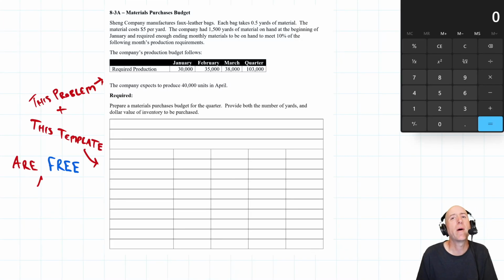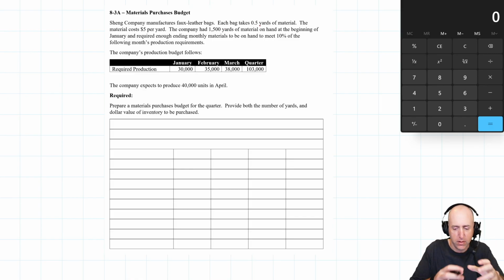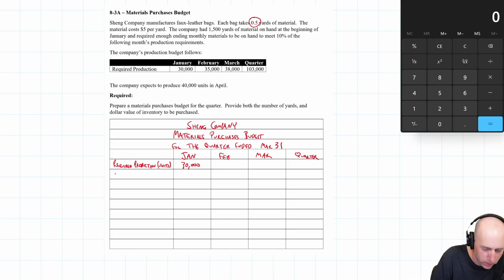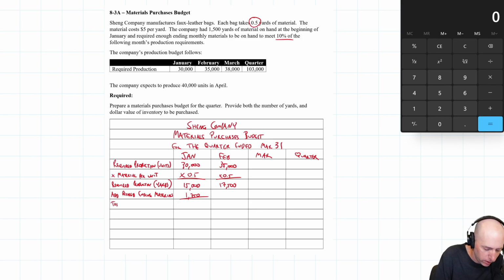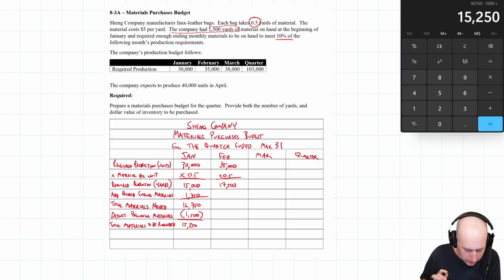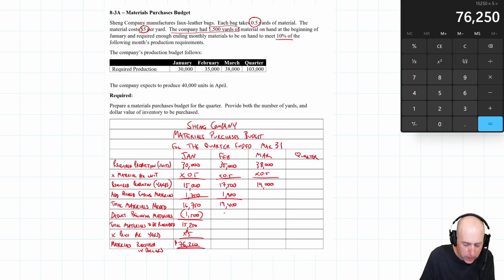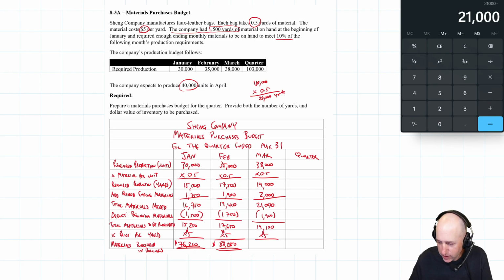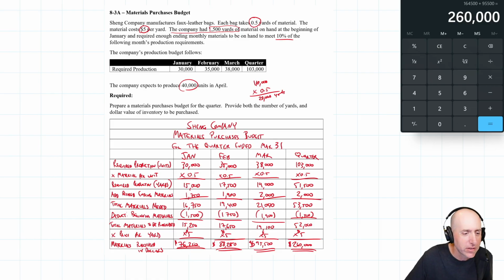MA33 – Direct Materials Budget (Step-by-Step Example)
Master Budget walkthrough. Start with the Sales Budget, then prepare Cash Collections, Production, Direct Materials Purchases, Direct Labour, Manufacturing Overhead, Selling & Admin, and the Cash Budget (with borrowing/repayment & interest). Clear links from operating to financial budgets.